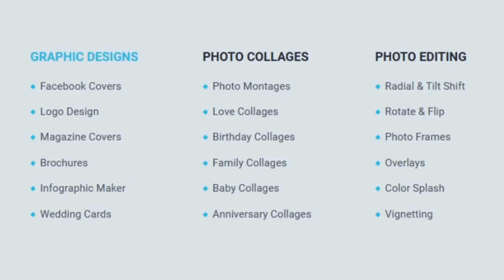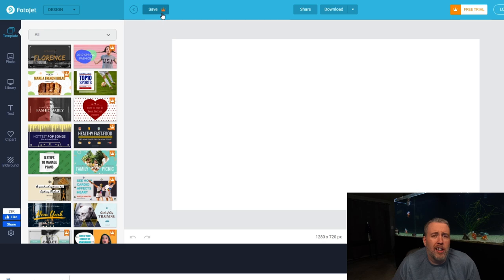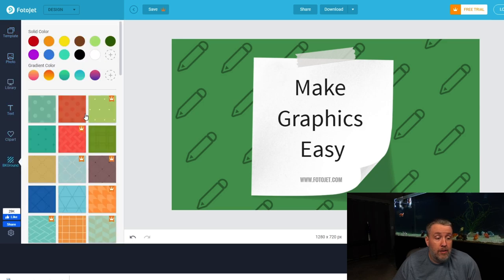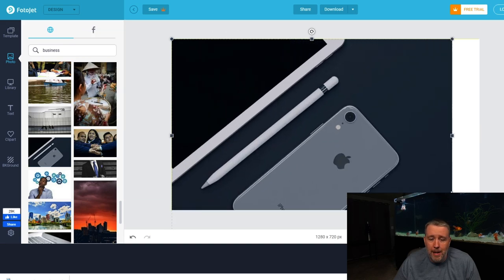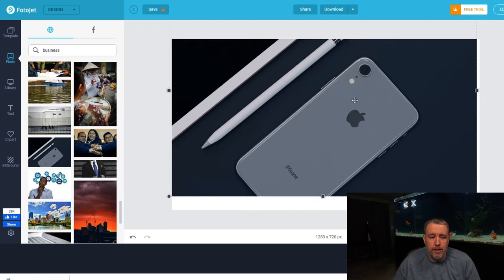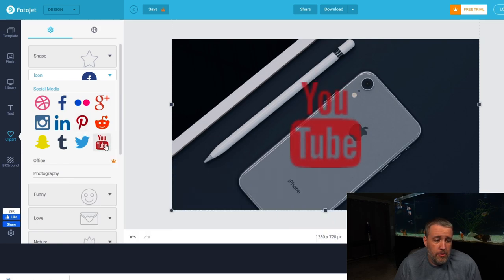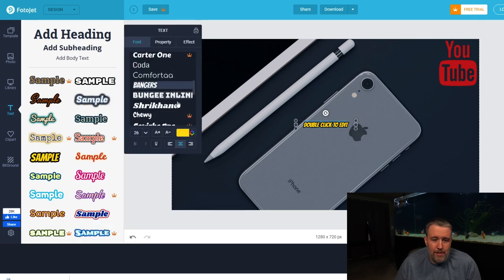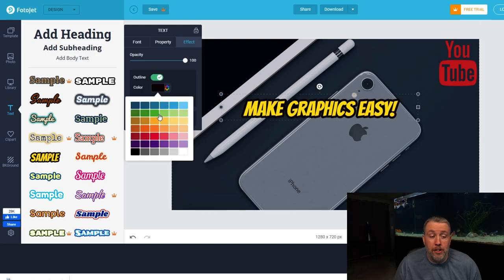FREE TOOL to Make Graphics Easy!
is a great tool to make quick graphics. Not only for youtube thumbnails like shown in this video but also for facebook, instagram, newsletters and more. This has been one of my secret weapons to get my work flow done.